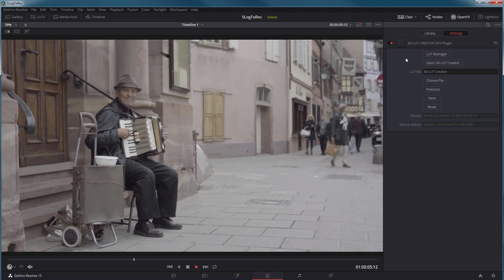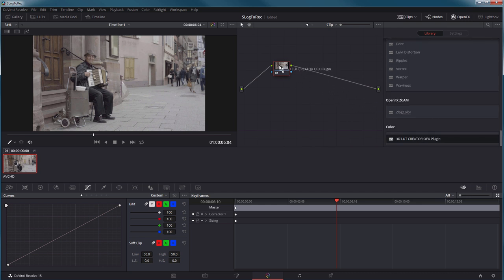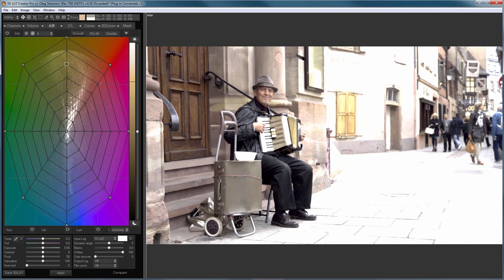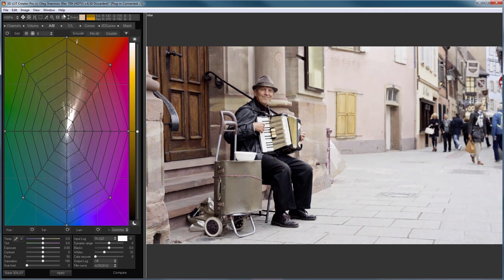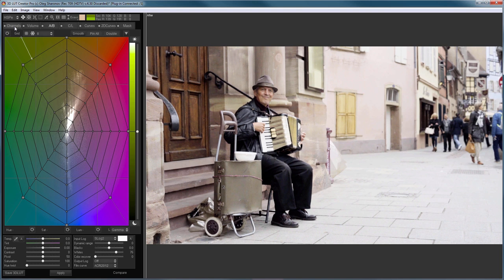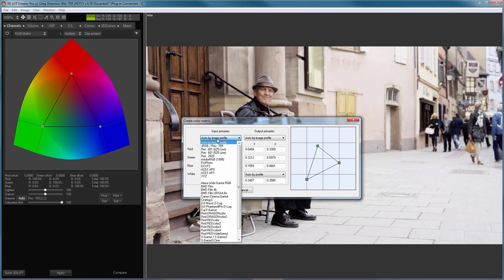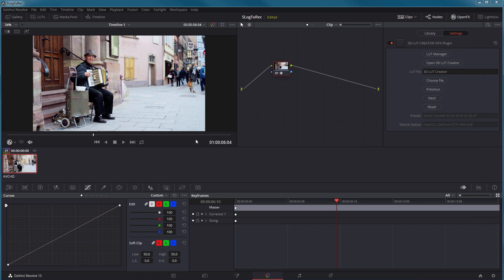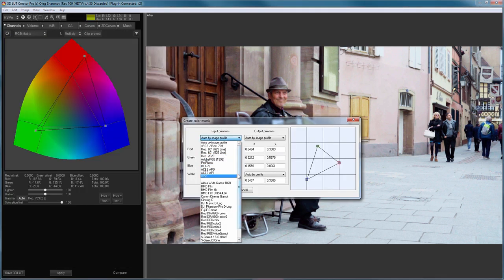Making LUT for Sony S-Log 2 video